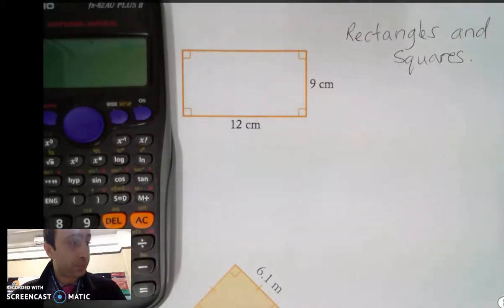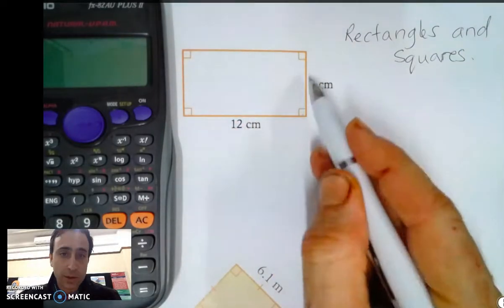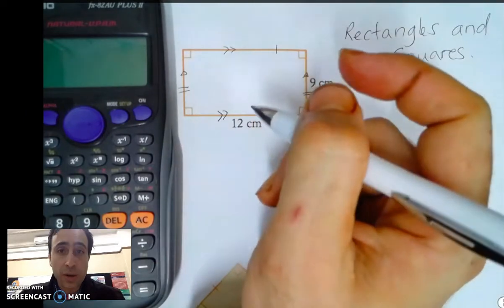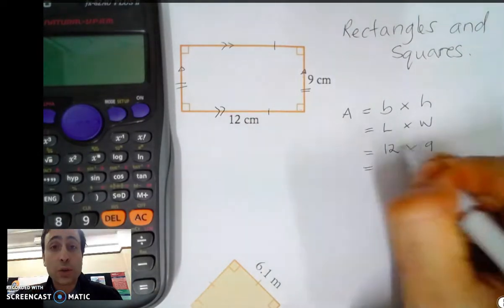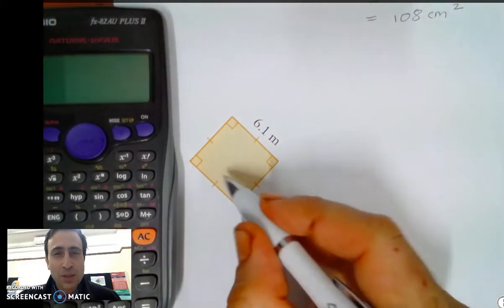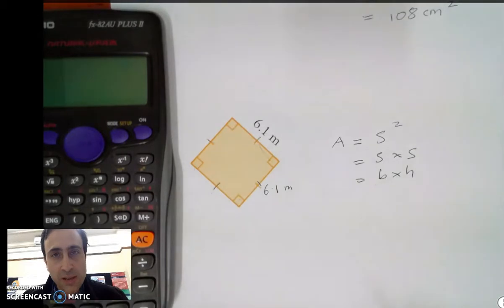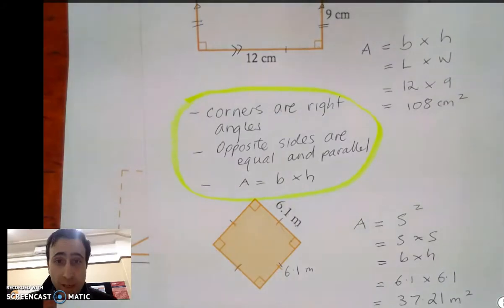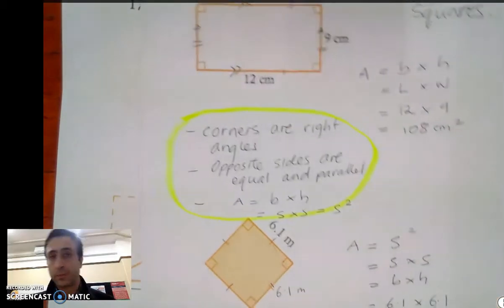Area of a rectangle and square